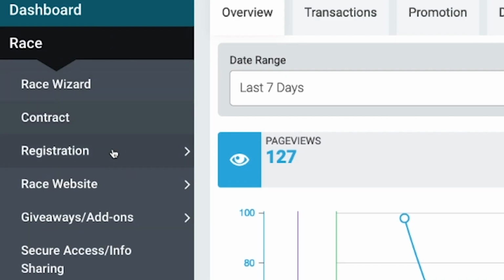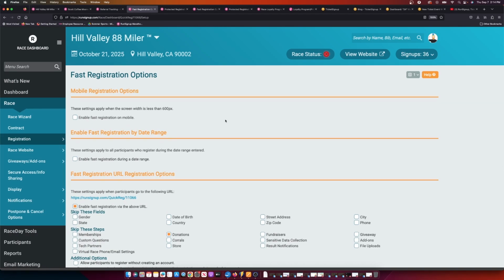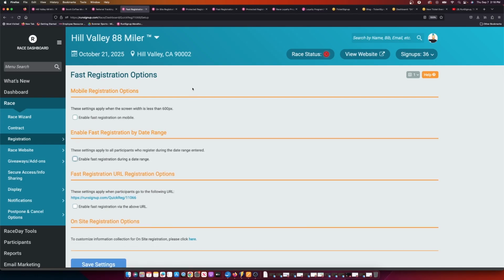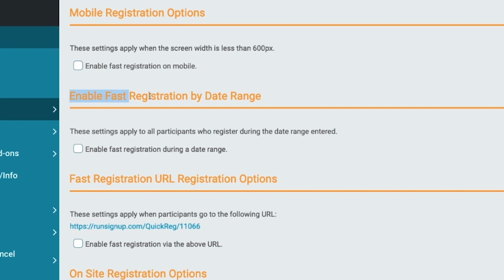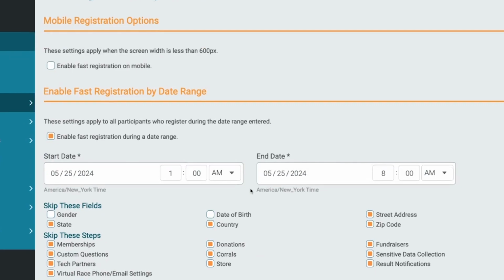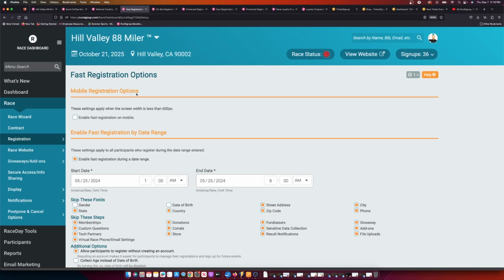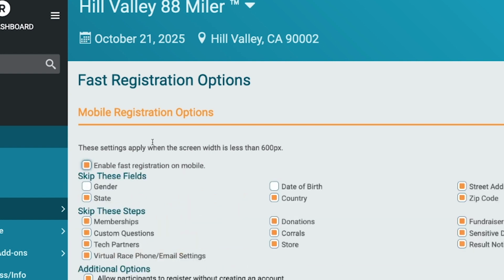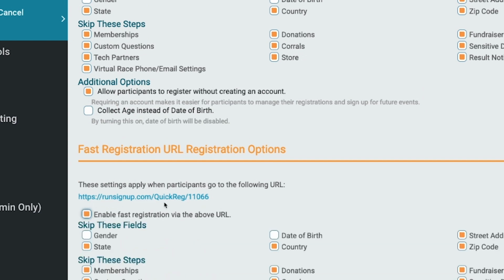Do You Know about Fast Registration Options?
The info@ Team talks about the Fast Registration Options feature, which allows you to skip certain registration steps, in certain situations.